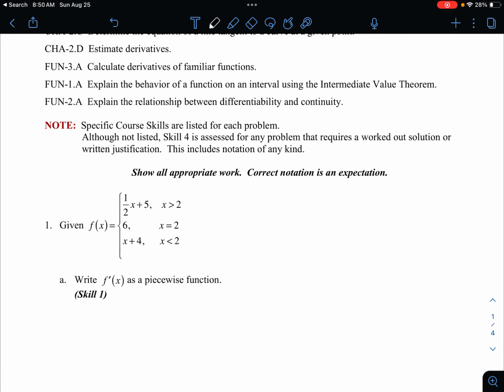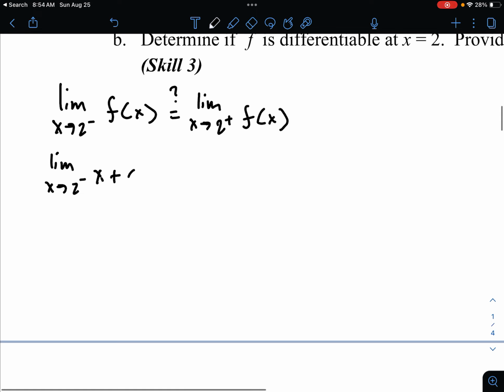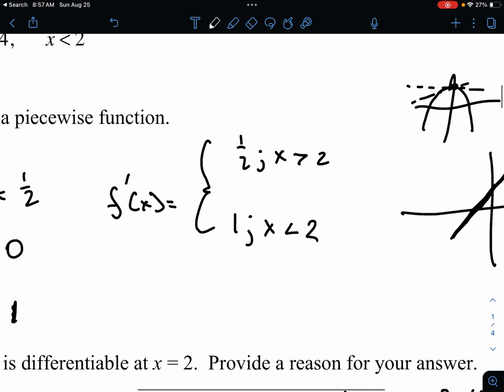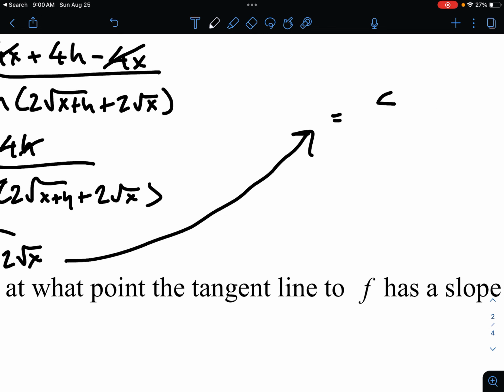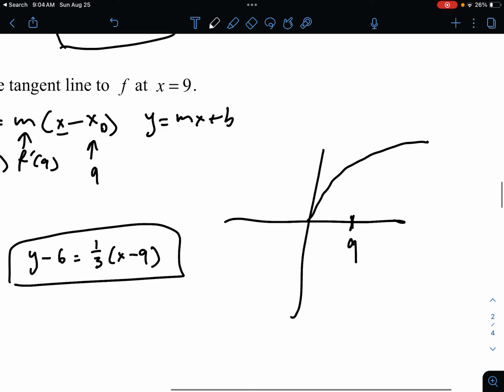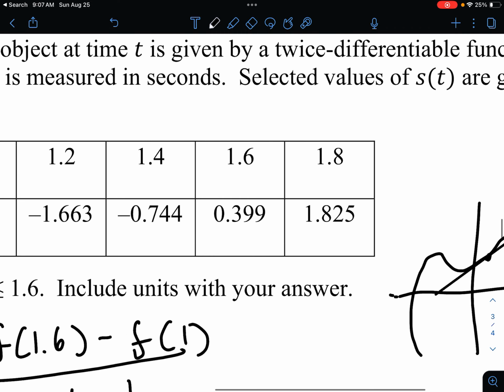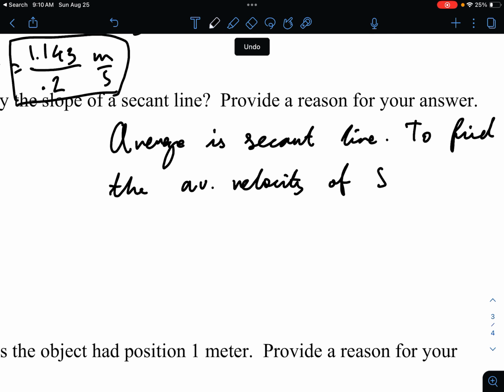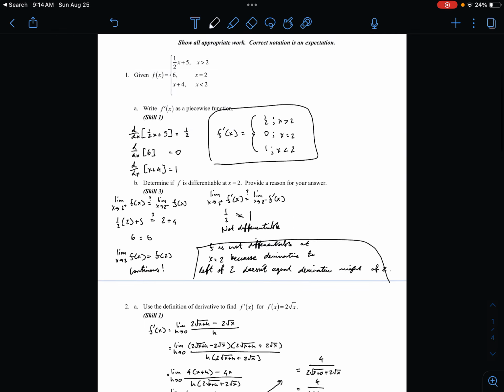AP Calc BC - U1 Check Your Understanding 3